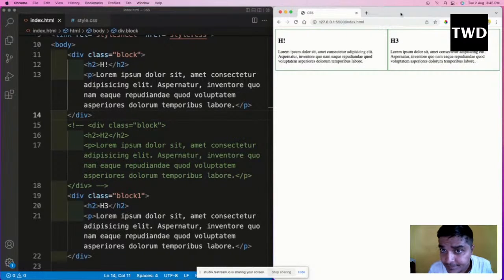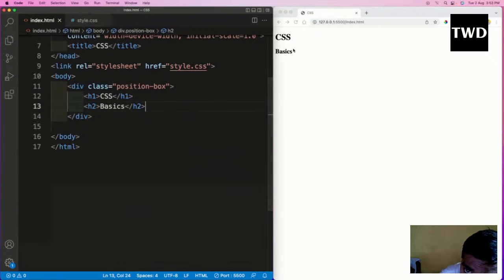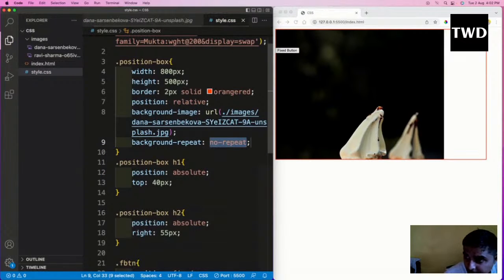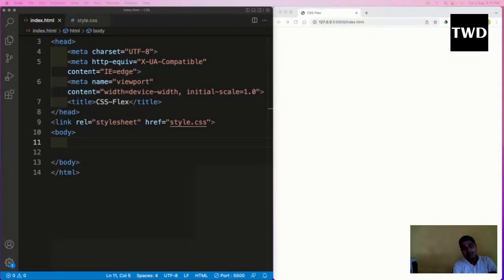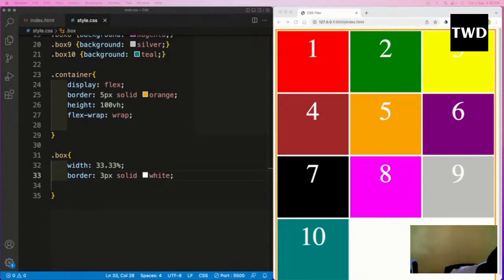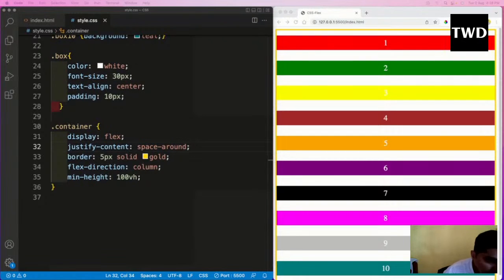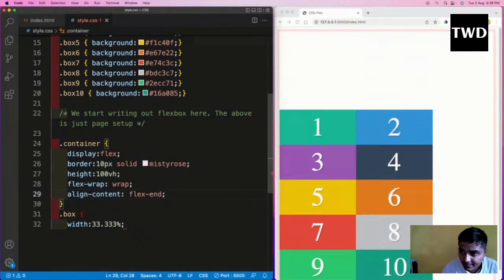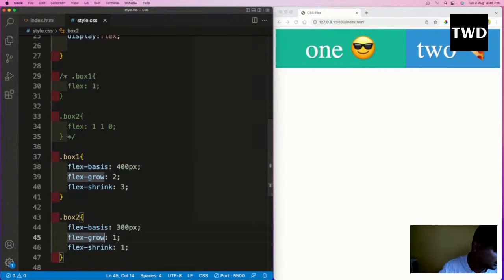🔴 CSS Beginner to Advanced | Day 2 | WebAppUpgrade